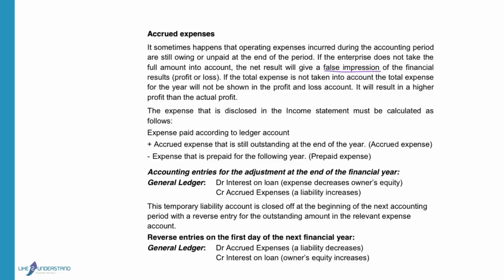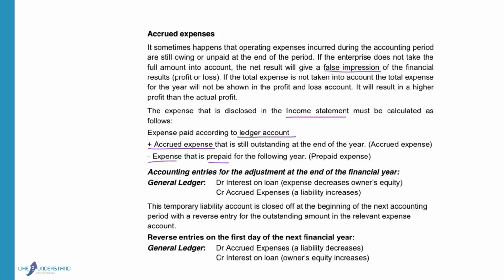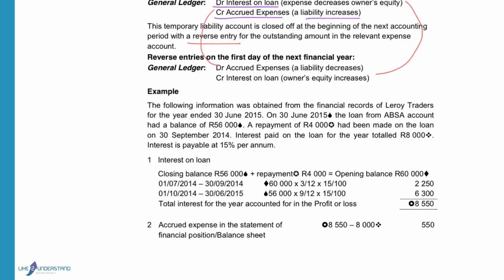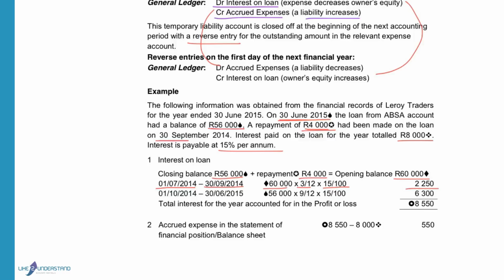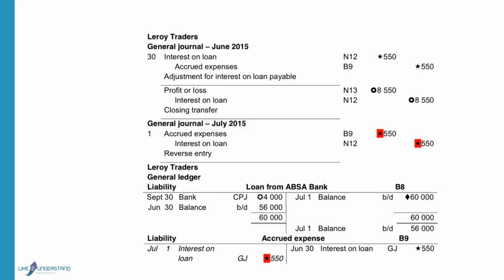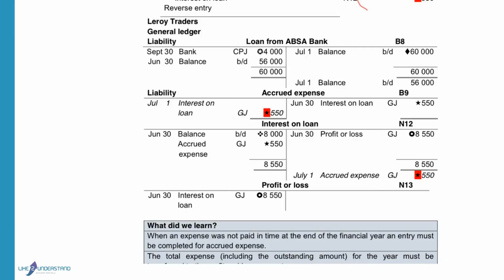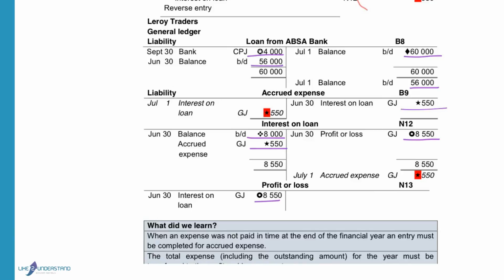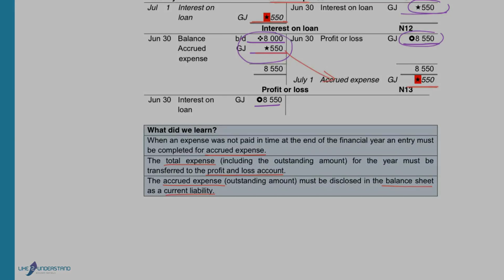ADJUSTMENTS - 18 THEORY ACCRUED EXPENSE